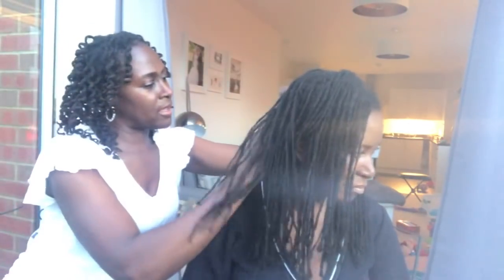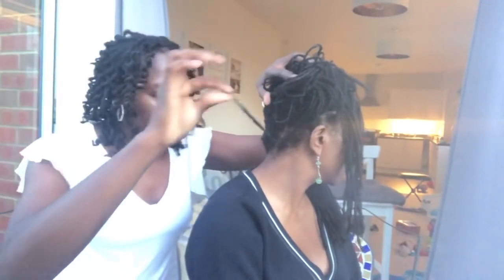LETS TALK LOCS : Why I regret Cutting off my Double Headed Dragons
In this Lets Talk Locs Video Series I discuss with my Good Friend Debbie Double Headed Dragons on Locs.  This term is used in the Loc Community to describe 2 or more Locs joined together to avoid Loc Breakage or for people who want to thicken up their Locs.